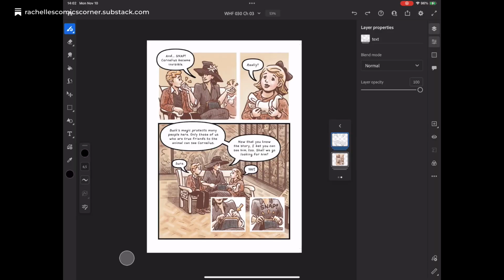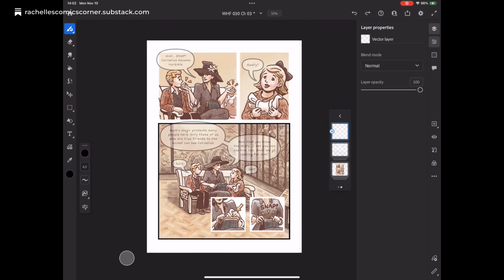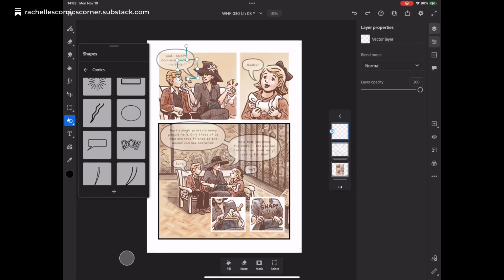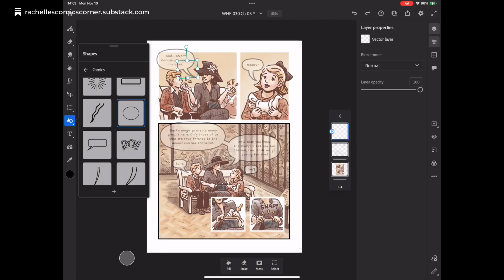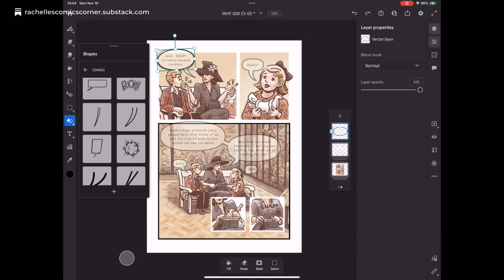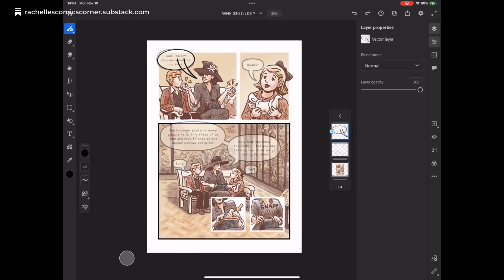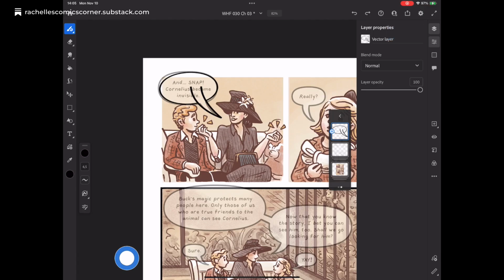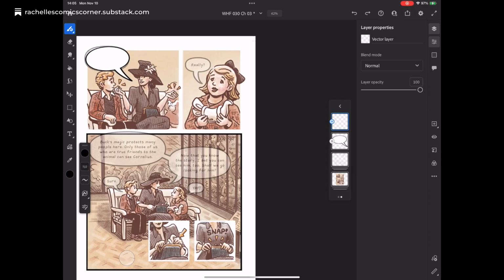Comics Chat: Word Bubbles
A tutorial on making word bubbles in Adobe Fresco